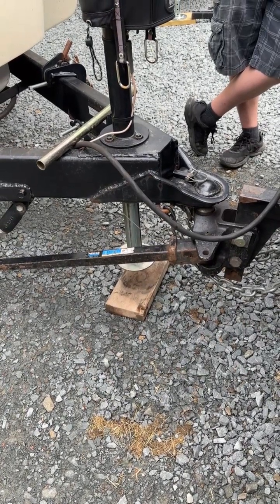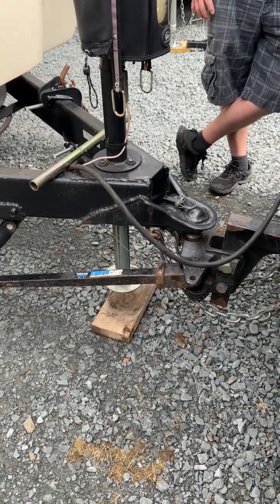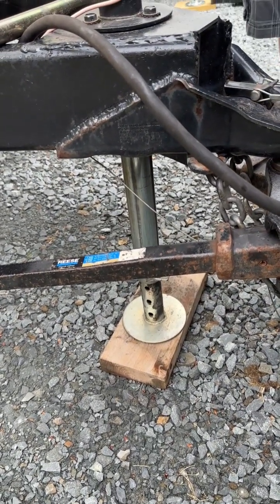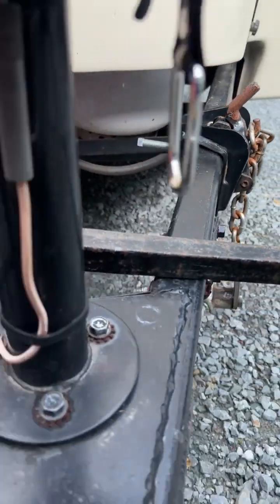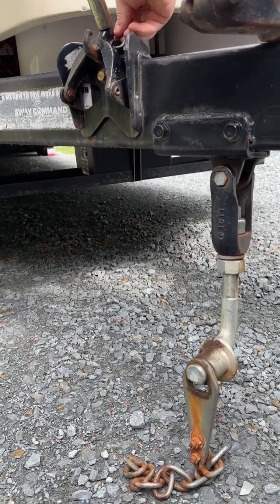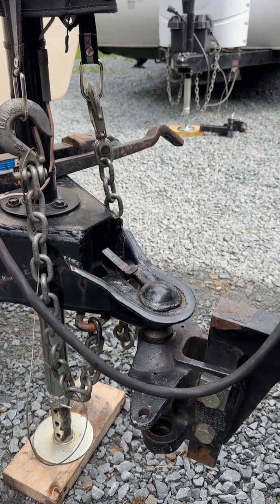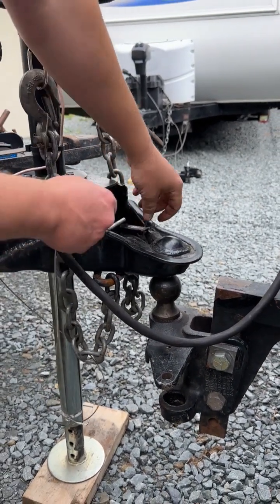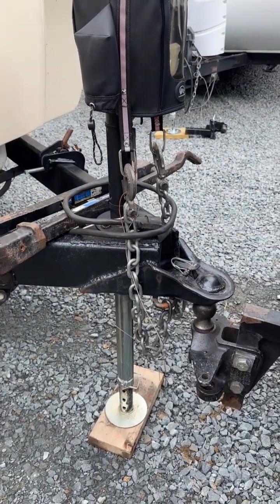Unhook Reese Hitch from Camper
This is an instructional video on how to unhook a Reese Hitch system on a 2016 Jayco Eagle 314BHDS.